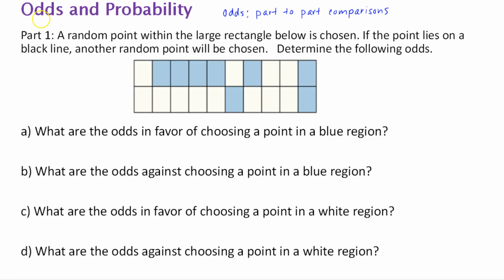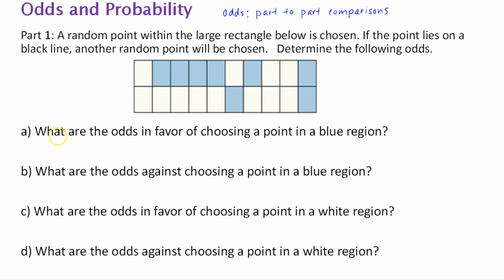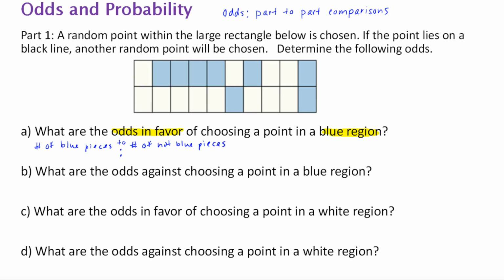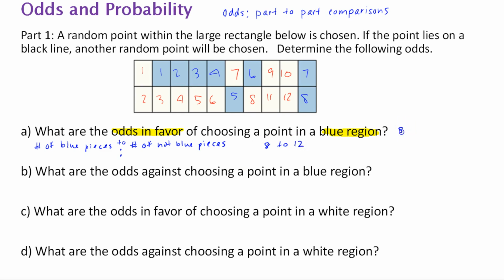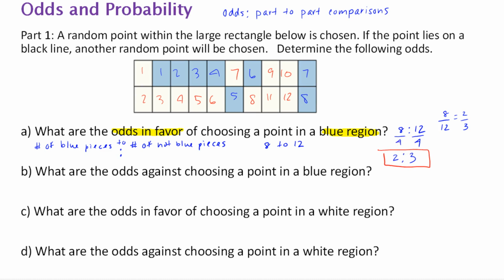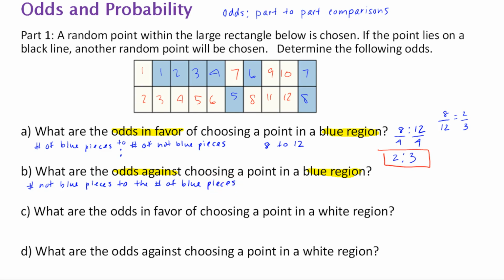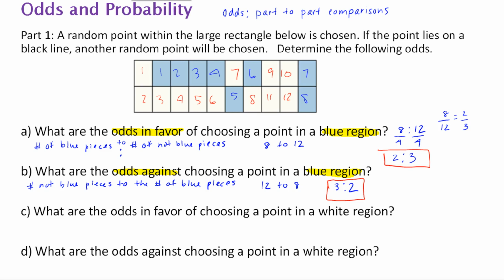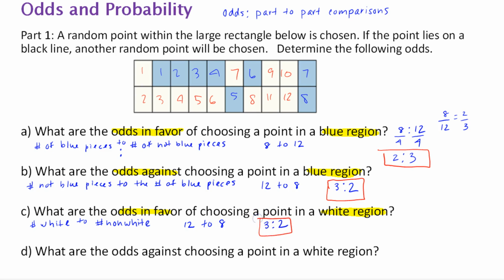College Math: Unit 10 Problem 11 Part 1